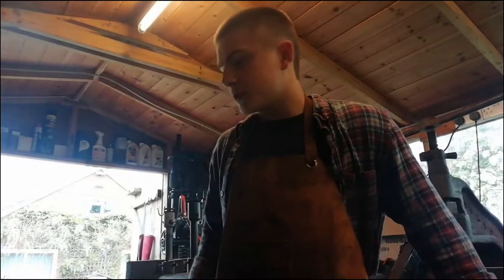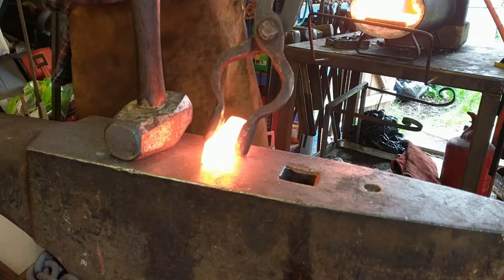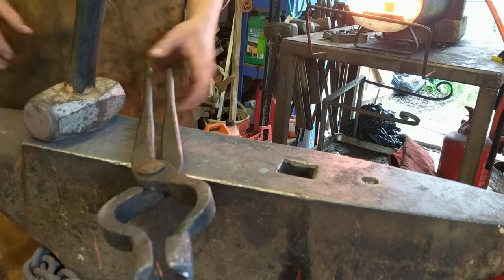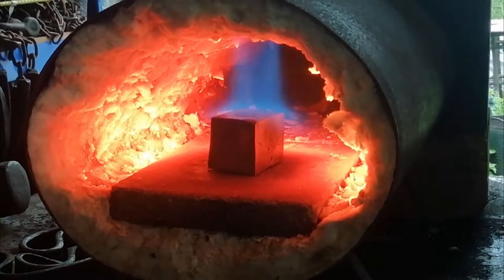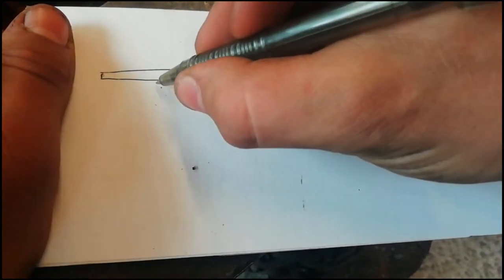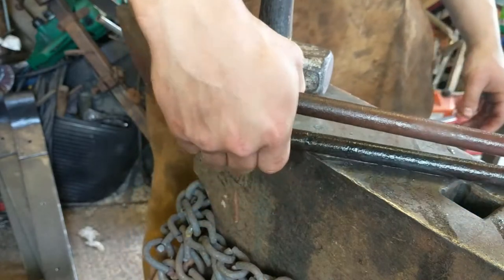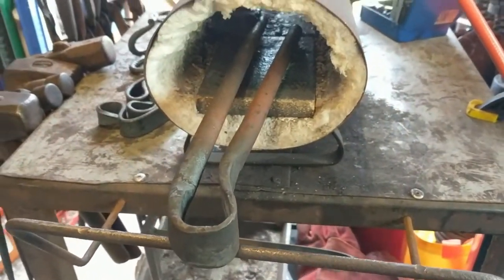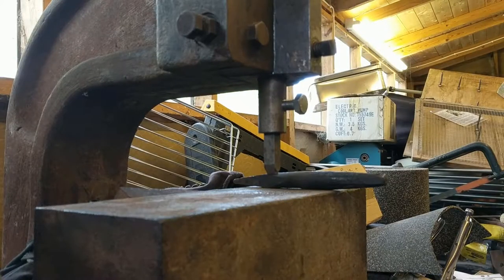BLACKSMITHING A SPRING FULLER TOOL!!!